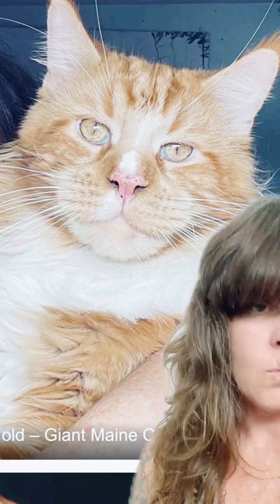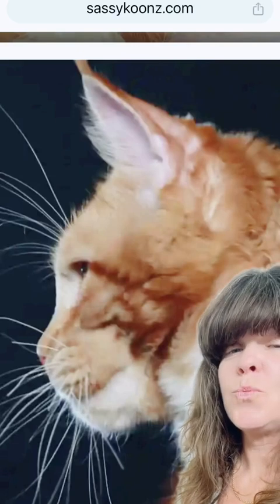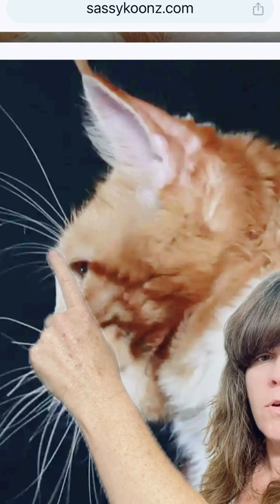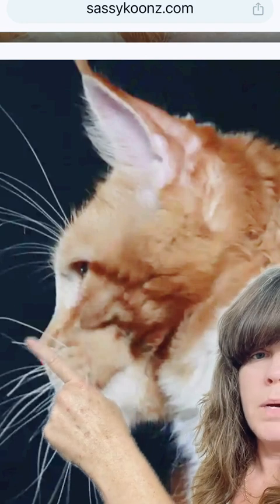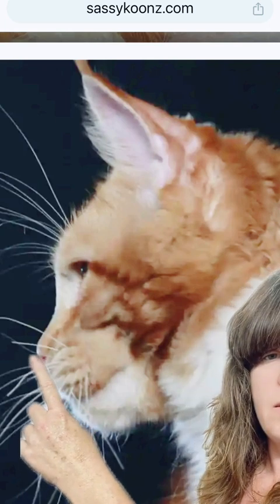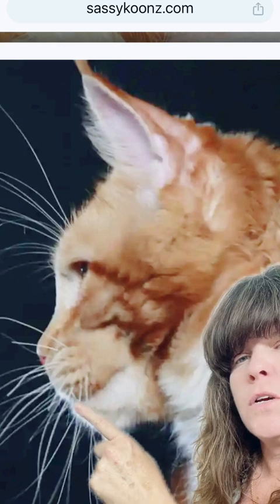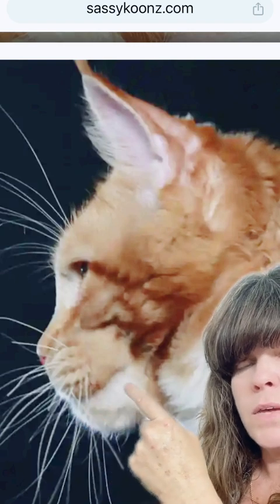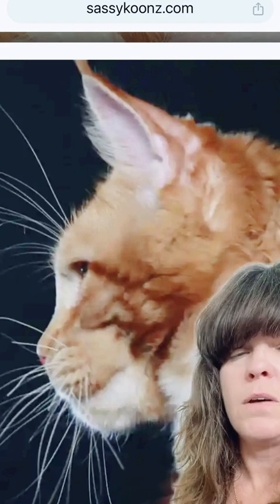SASSY KOONZ: How I Choose Maine Coon Cats for Mating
This video explains how I carefully select my pairings for my Maine Coon Cats in order to produce the best kittens possible. For more information about Pedigree Maine Coon kittens, visit our